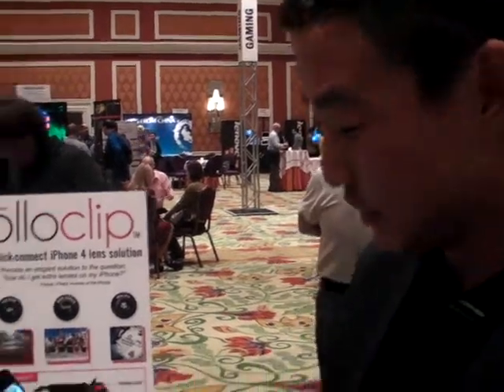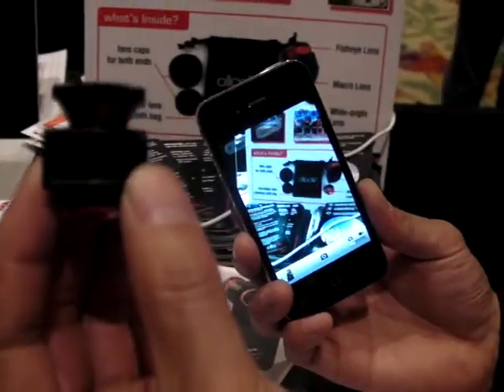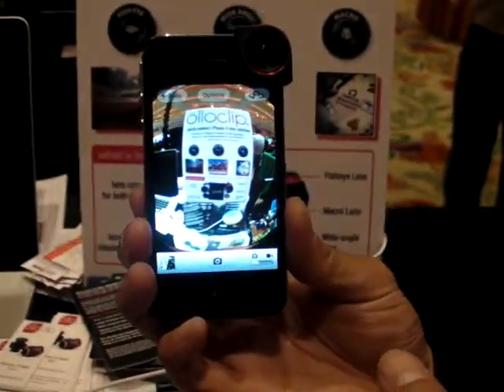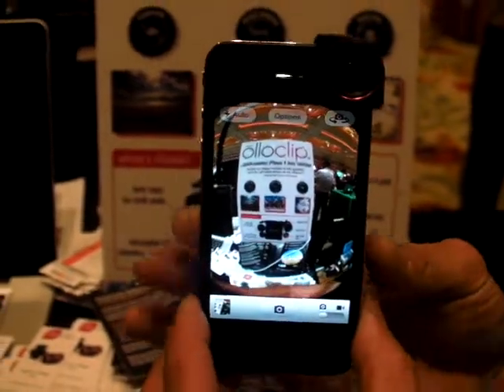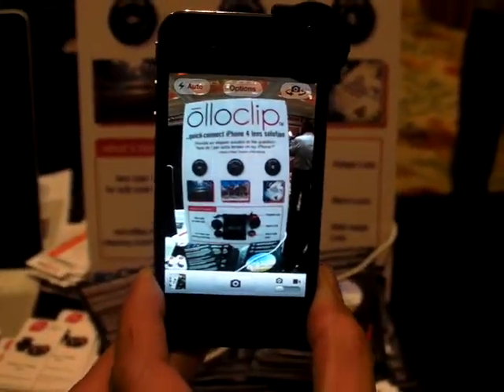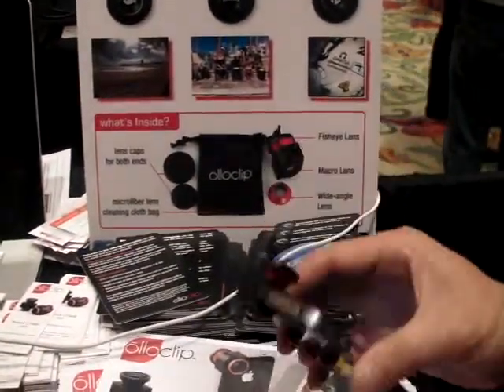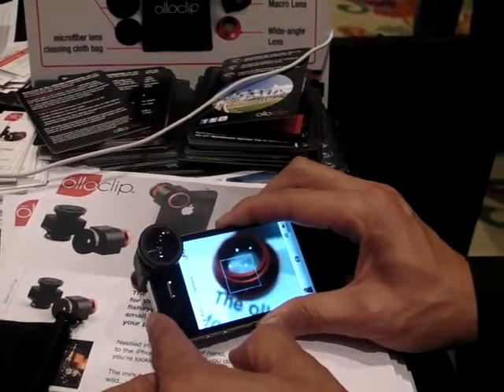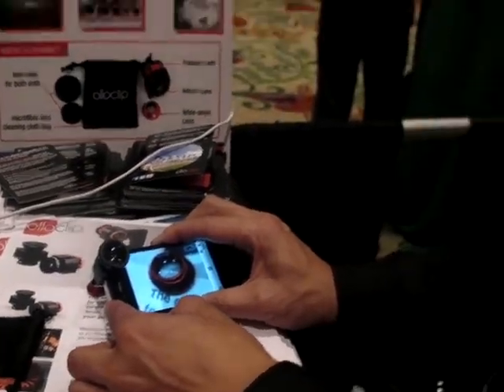CES 2012: OlloClip 3-in-1 iPhone 4/4S Lens Attachment